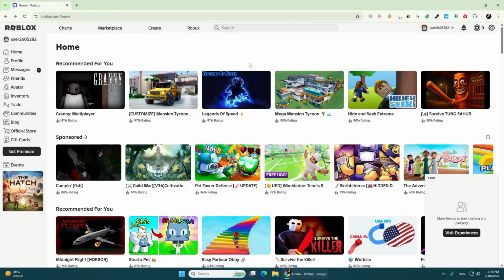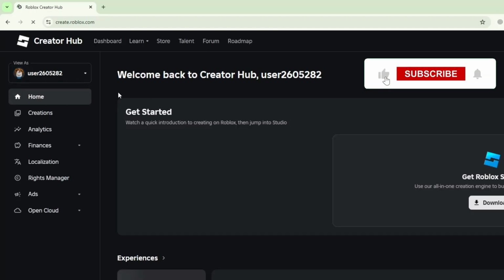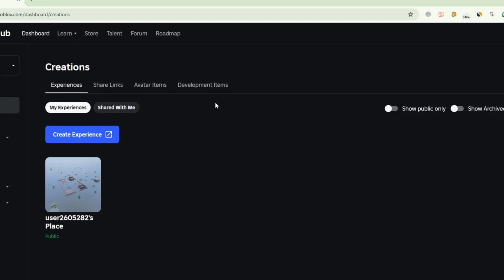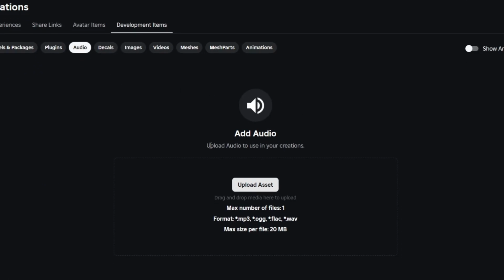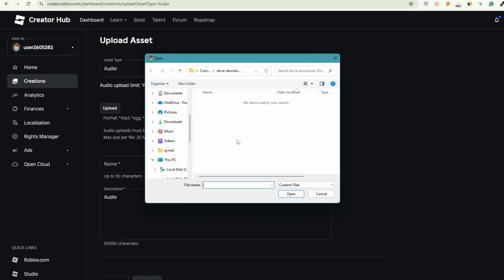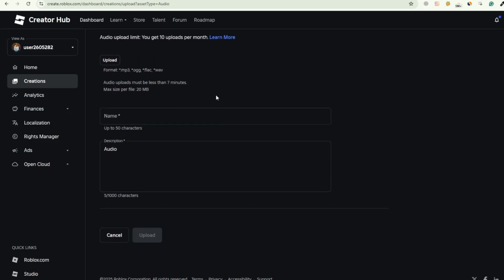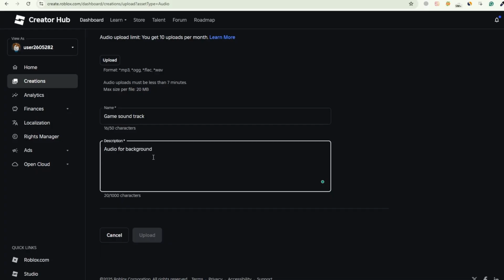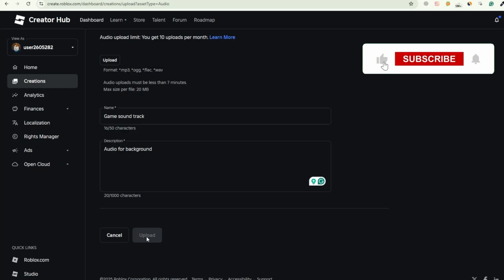How To Upload Audio To Roblox (2025)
In this video, I'll show you how to upload audio to Roblox using the website. This short tutorial will guide you through the Creator dashboard so you can add your own sound effects. This video will show you step by step how to upload audio.